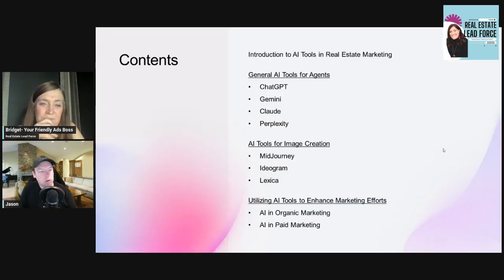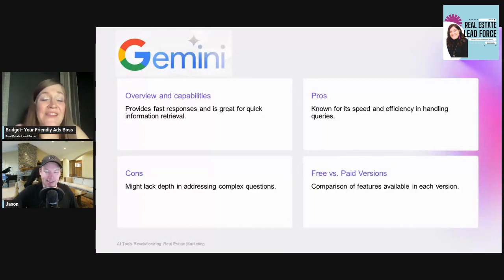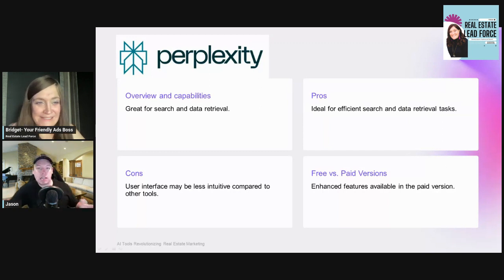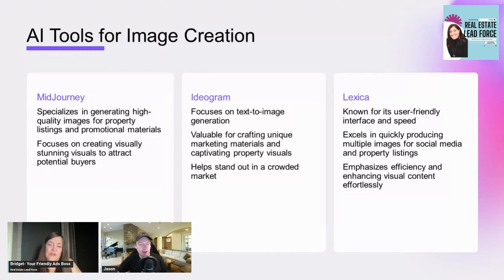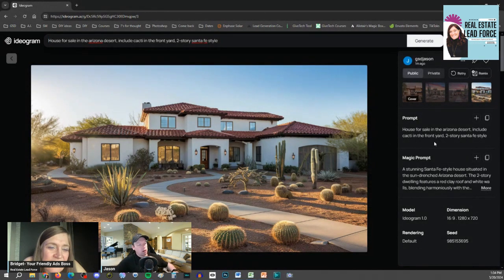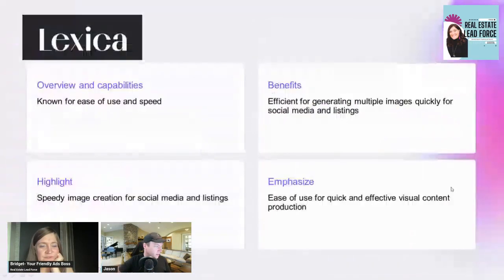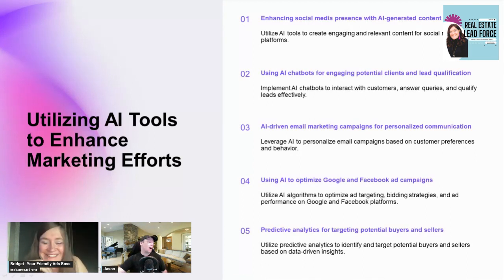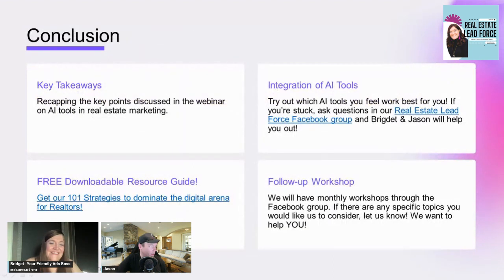Dominate Your Market: Unleash the Power of AI for Real Estate Leads💫✨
Struggling to generate leads? In this game-changing workshop, discover how Artificial Intelligence (AI) can supercharge your real estate business. Learn proven strategies to:

Target ideal buyers and sellers with laser precision using AI-powered tools.
Craft personalized marketing campaigns that resonate and convert.
Automate tedious tasks and free up your time to close more deals.
Deliver exceptional customer service with AI-powered chatbots.
Stay ahead of the curve and become a leader in the AI-driven real estate market.
This workshop is packed with actionable insights and real-world examples to help you:

Increase qualified leads
Boost your conversion rates
Maximize your ROI
Become a more efficient and effective realtor